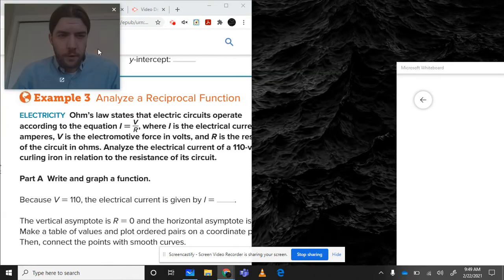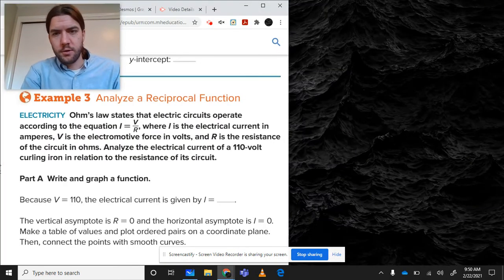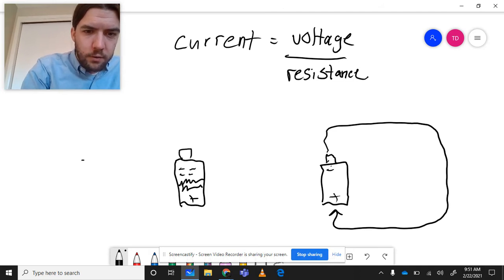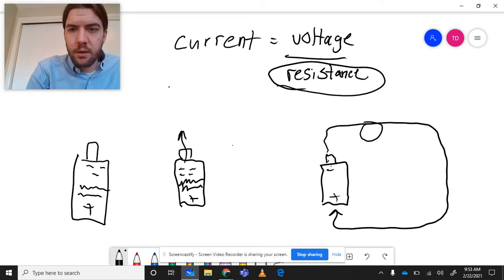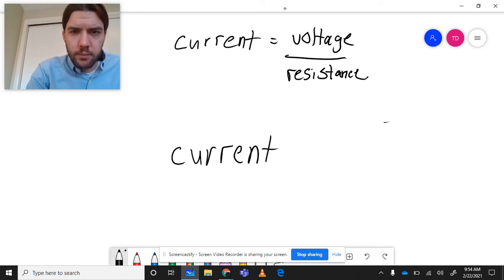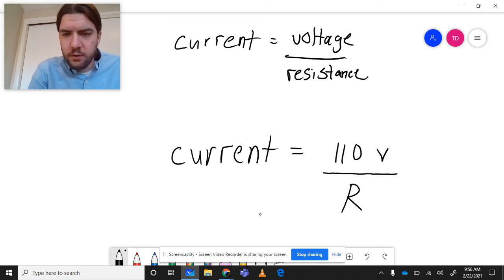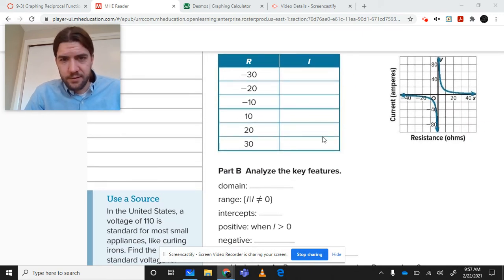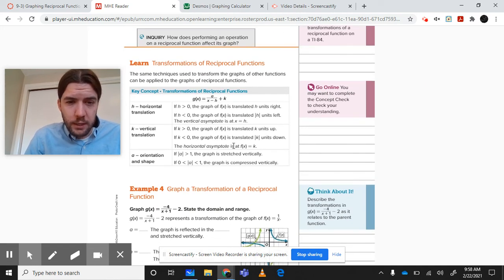9-3: Example #3) Analyze a Reciprocal Function